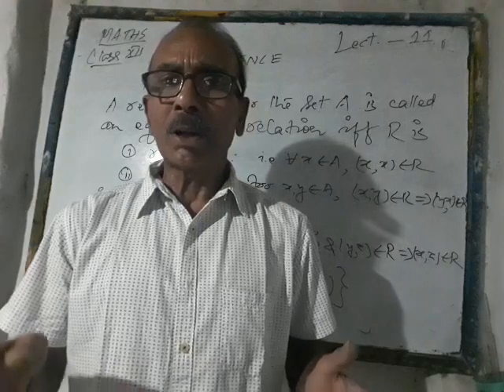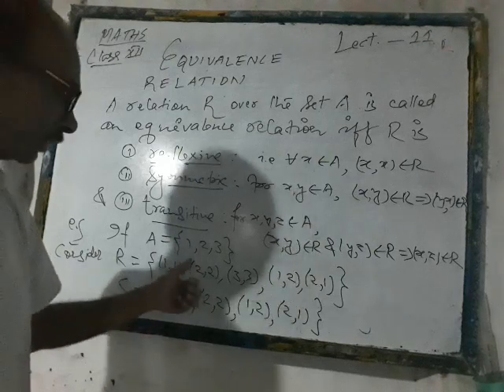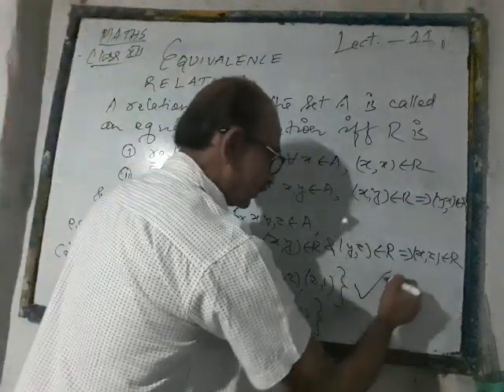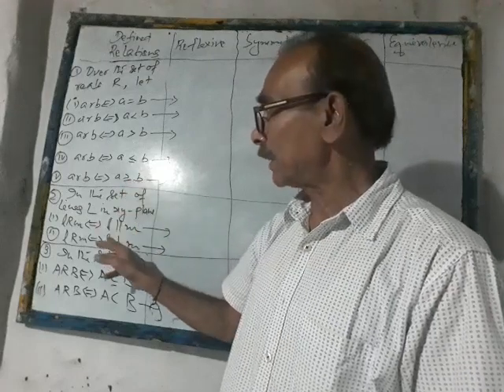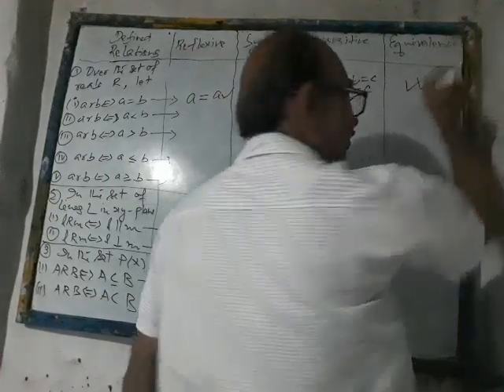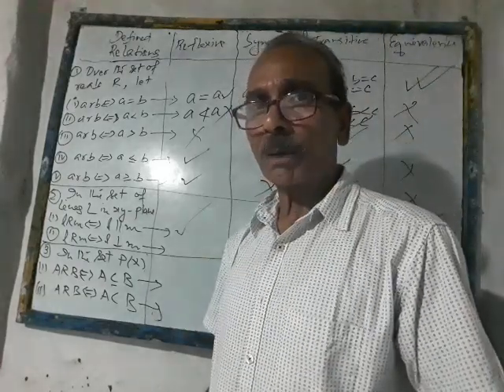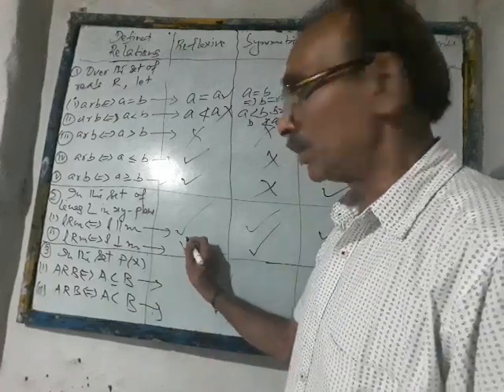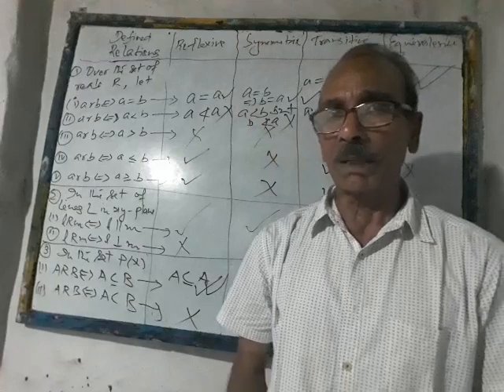Maths Class 12 Equivalence Relation Lecture 10by Dr Deepak Singh